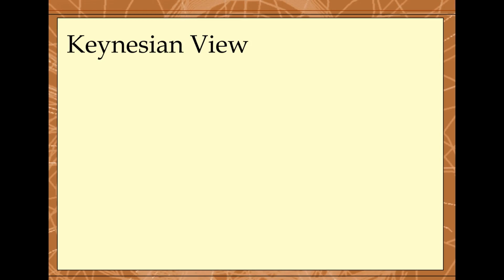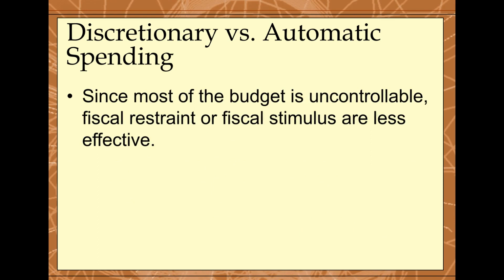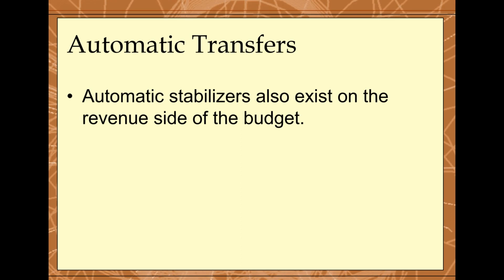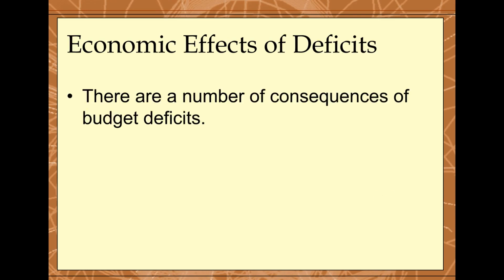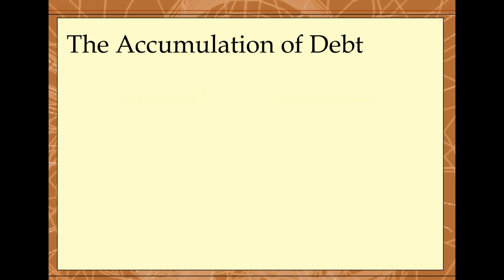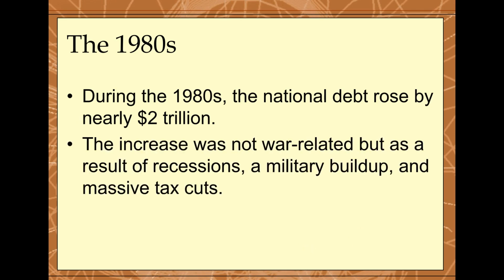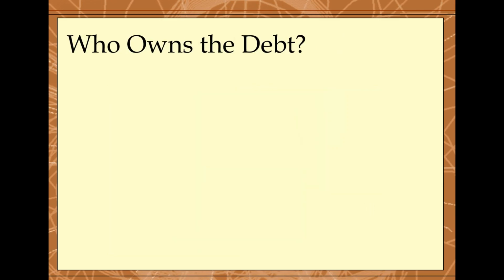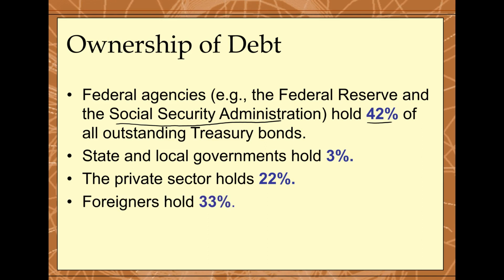ECON 2 - Chapter 12 Deficits and Surpluses 2 of 2